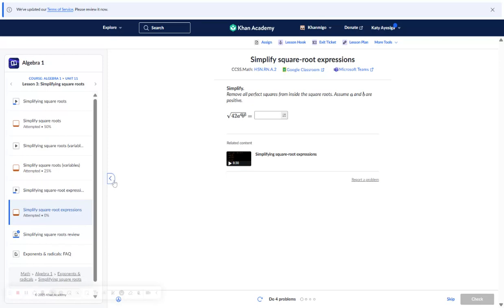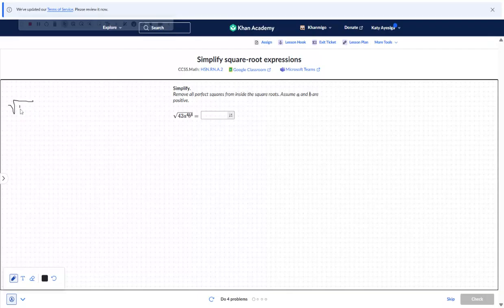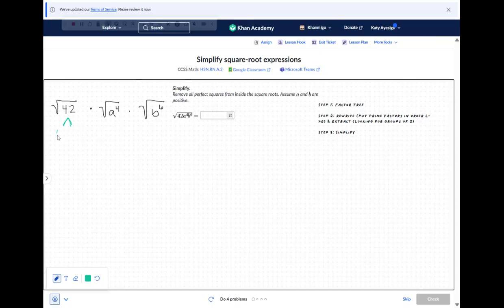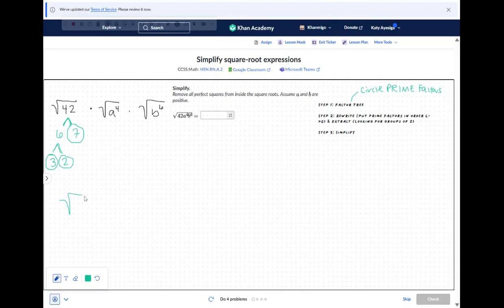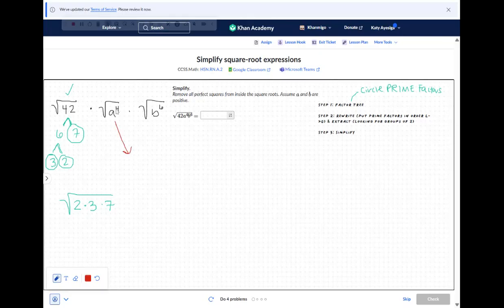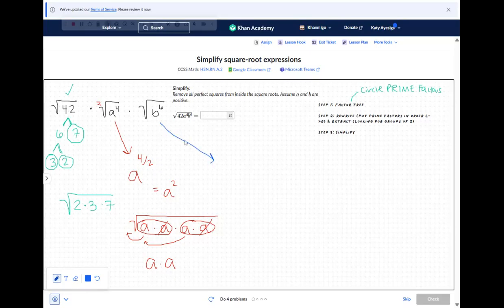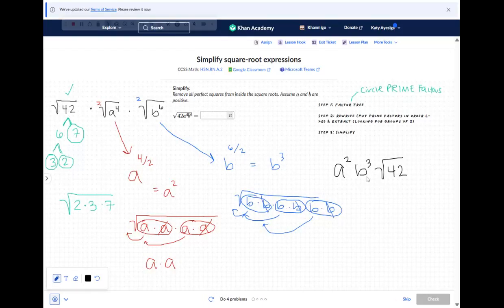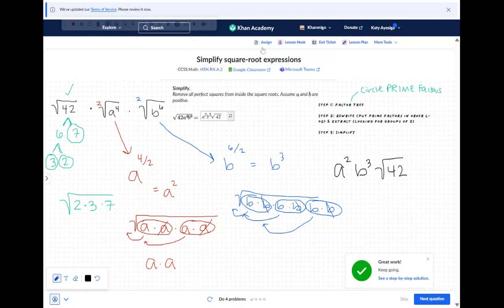Mth 148A: 3.2: Extra Khan Academy Help: Simplify square-root expressions